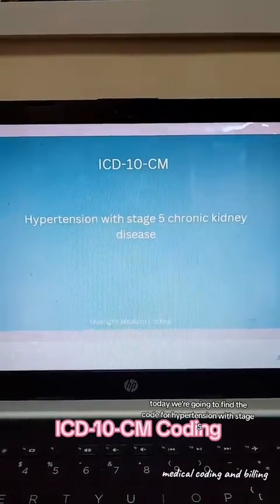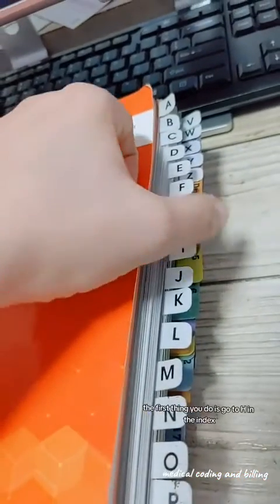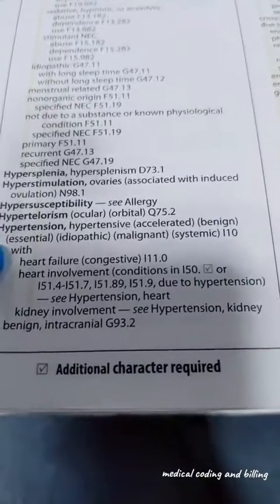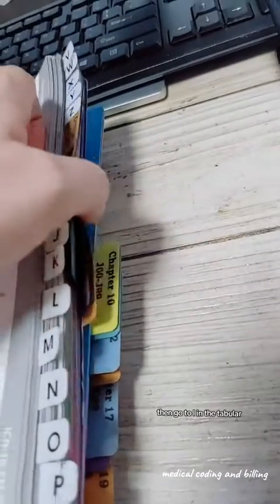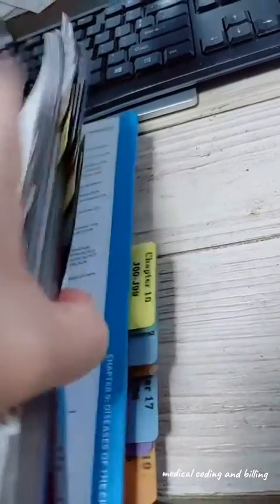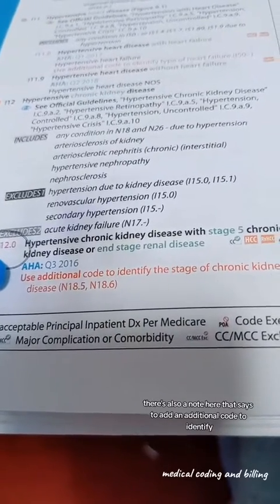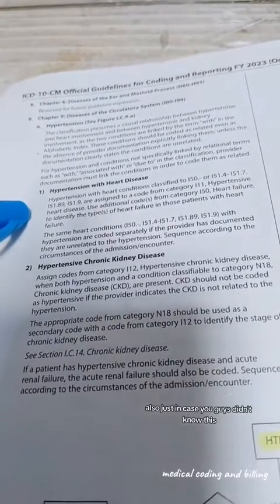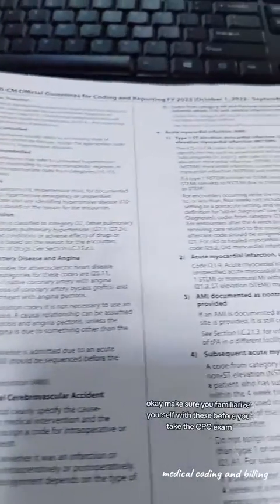Find the ICD-10-CM code for: hypertension with stage 5 chronic kidney disease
Quick video showing how to find the ICD-10-CM code for hypertension with stage 5 chronic kidney disease. Go to midnightmedicalcoding.com to learn more. I offer medical coding tutoring and study groups.